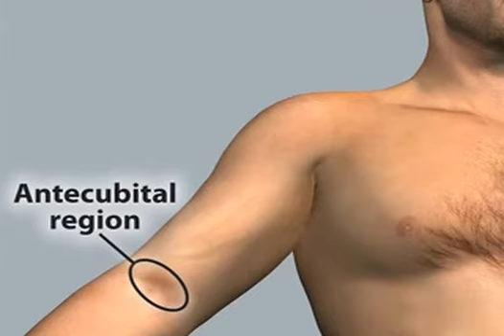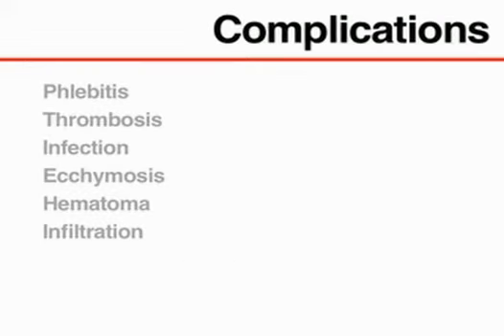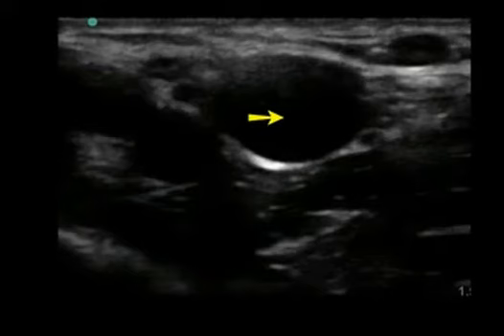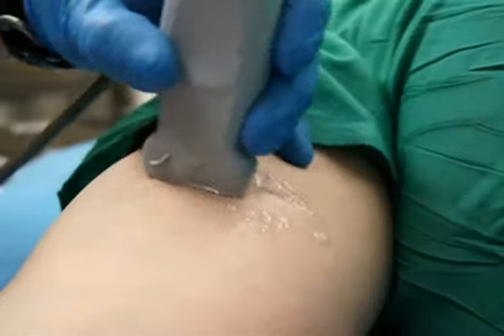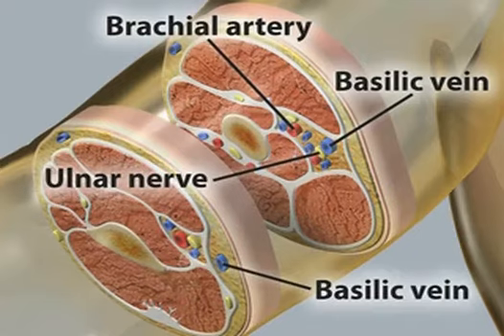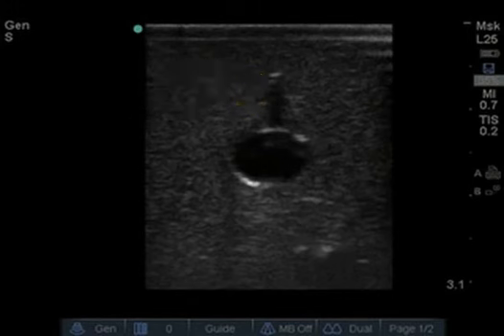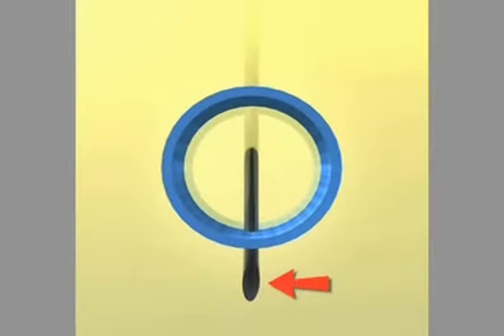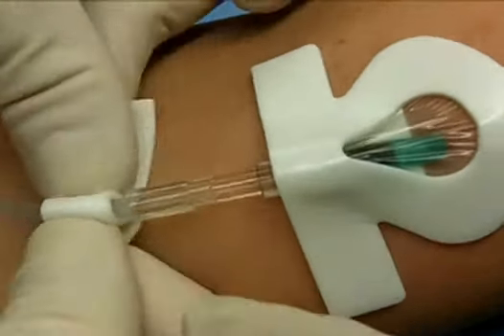Ultrasound Guided Peripheral IV Placement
Obesity
drug abuse
Multiple previous cathetes